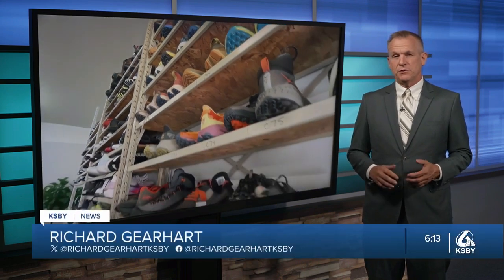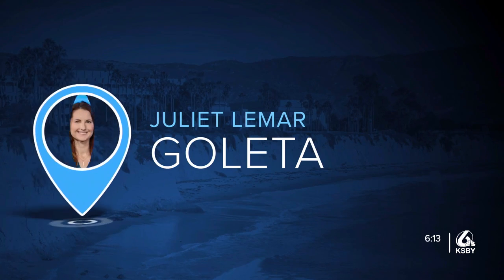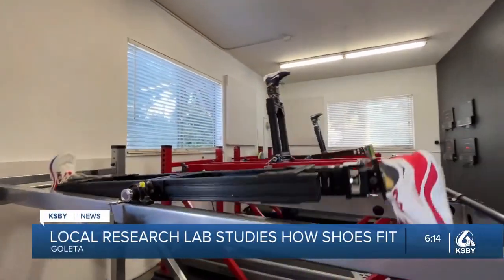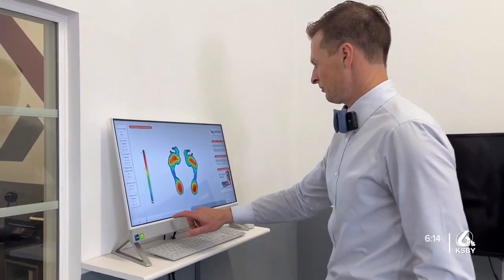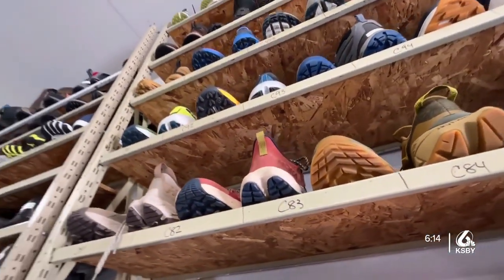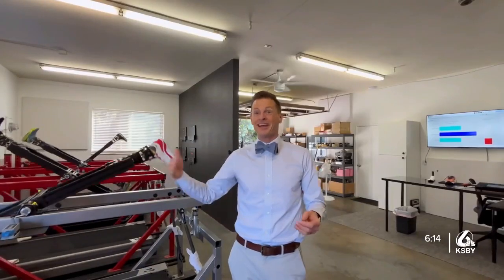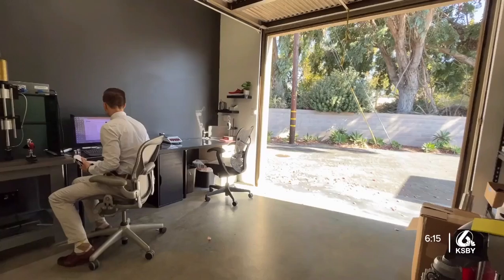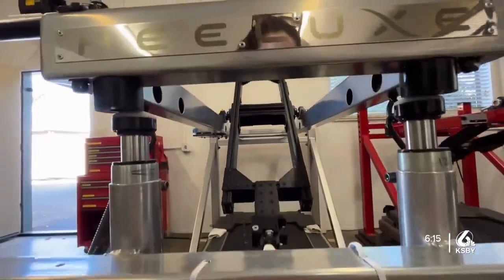A look inside Goleta’s one-of-a-kind shoe lab